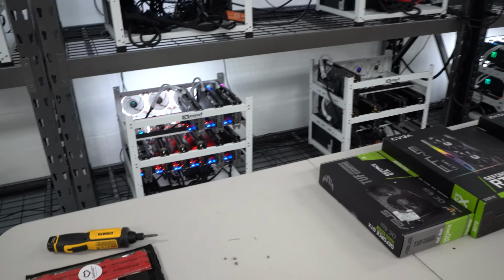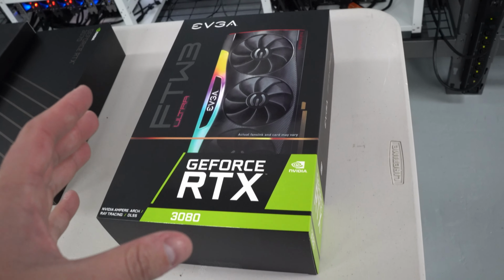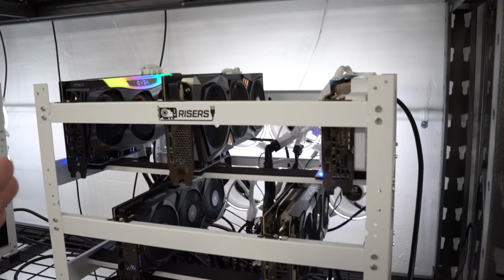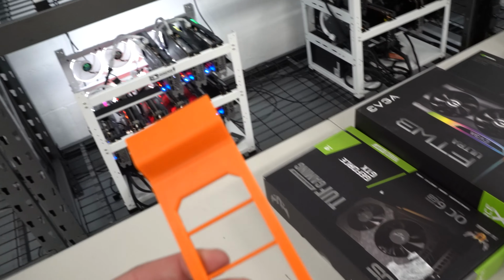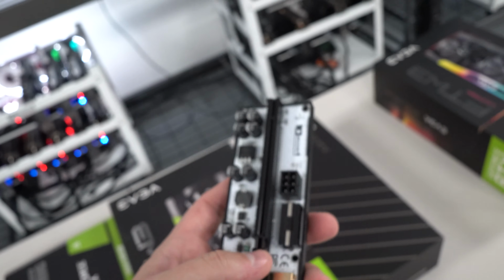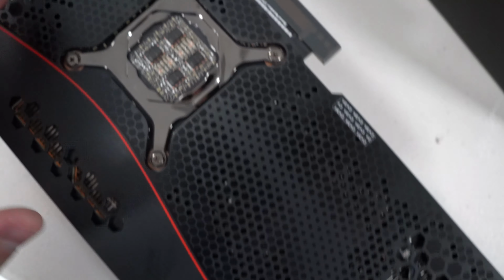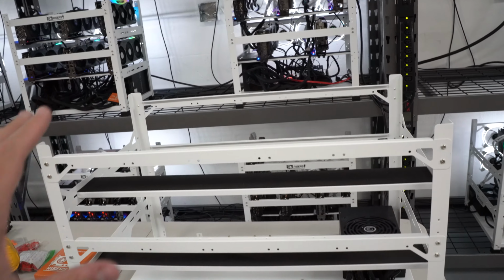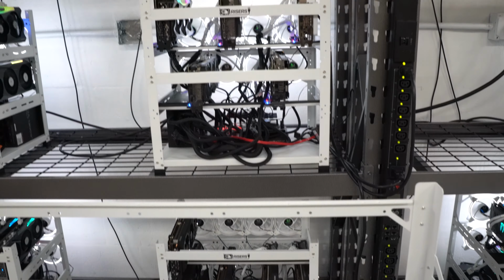We Just Got a GPU Unicorn - EVGA 3080 FHR - Upgrading our 6 GPU 3080 FHR Build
We Got a Unicorn from EVGA with a New 3080 Full Hashrate GPU recently and we need to upgrade our 5 GPU 3080 FHR to include the new one. We are going to move the GPUs to one of our new Omega Frames and prepare for when/if we get more in the future.

Also, we check out some awesome products from GadCad3D that are linked below!

💥GadCad3D: Riser Shields and Much More!💥

0:00 Intro
0:26 EVGA 3080 FHR We Just Got
3:04 Look at Previous 3080 Build Before We Move to New Frame
4:15 Why we are Going to Transfer to Omega Frame
5:20 GadCad3D Products First Look
8:08 3070s For Another Build
8:52 Opening 3080 FHR From EVGA
10:59 Frame is Built
12:10 Why we Used Open Frame for This Build
13:25 Check Back for Part 2!

Mining Essentials:
💾 MinerStat Management Software (Refferal Link)
📙 EVGA 1600 Watt Power Supply
📙 1600 Watt 20 Amp Power Cord

🎥 The Best Crypto Mining YouTube Channels! 🎥

Anything that is expressed in these videos is not to be taken as financial or legal advice. Please do your own research before investing!

GPURisers Mining Bunker
GPURisers
AMD Rig Build
Nvidia Rig Build
Ethereum Mining Farm 2021
GPU Mining 2021
Crypto Farm 2021